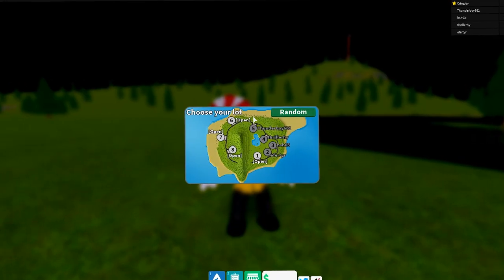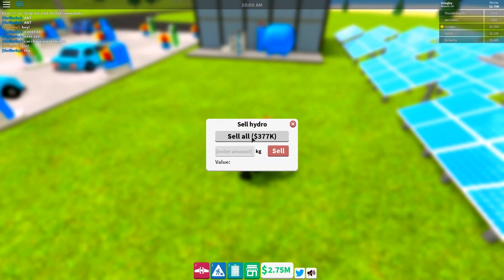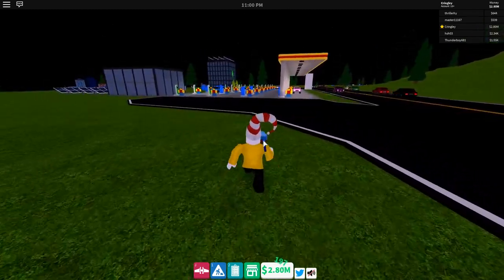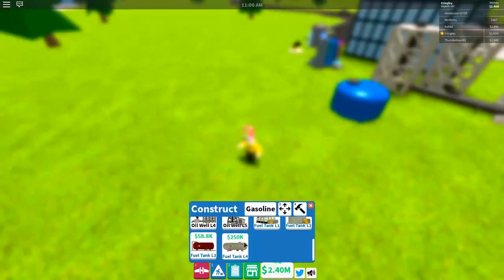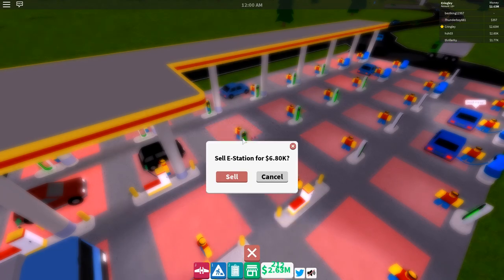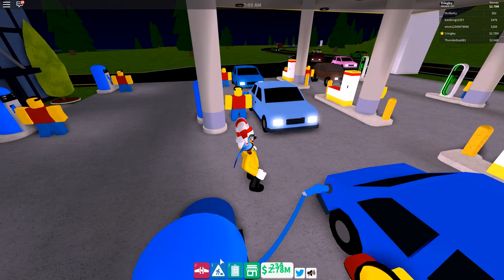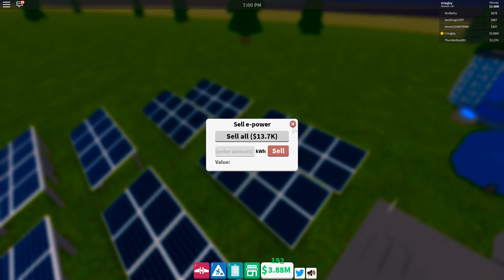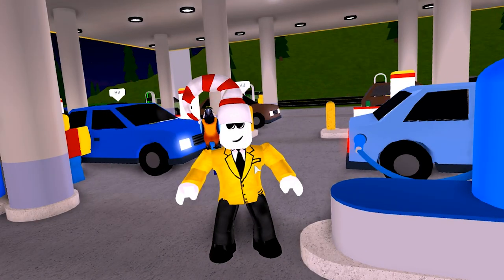HOW TO MAKE MORE MONEY *ELECTRIC PUMPS* (Roblox Gas Station Simulator)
how to make more money in gas station simulator with electric pumps! SMACK The like button for more!